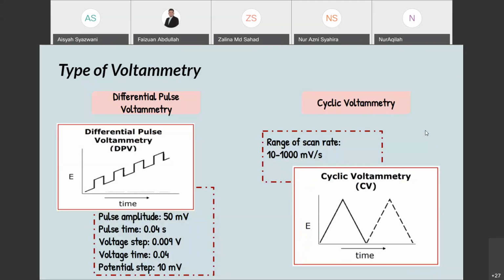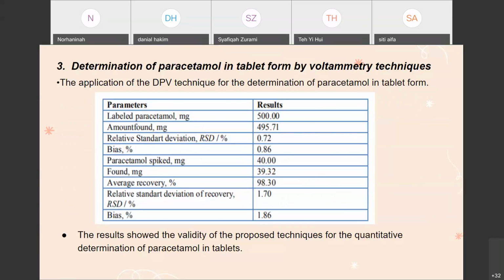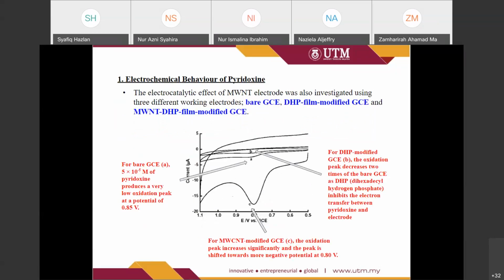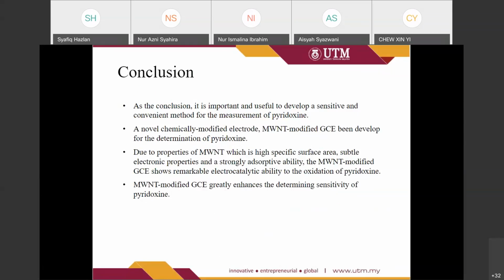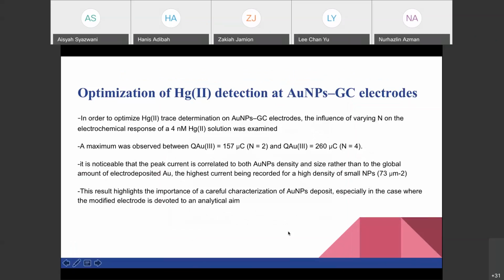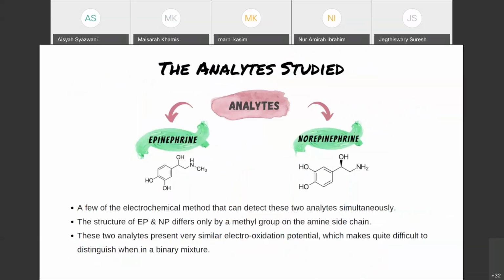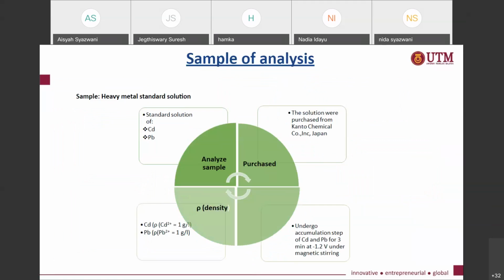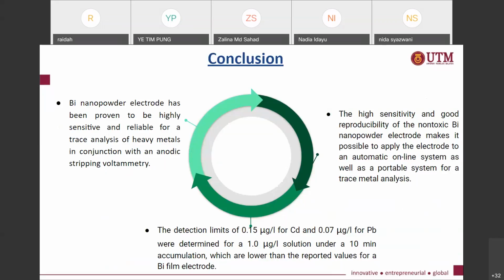SSCC4233 Analytical Electrochemistry (Journal Presentation) 28 December 2020